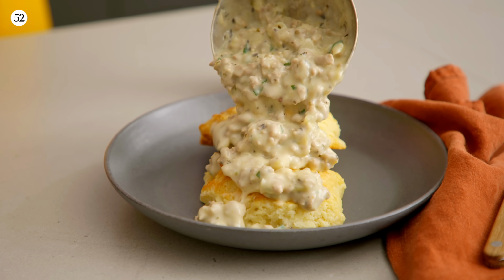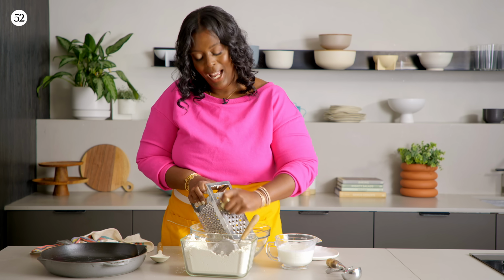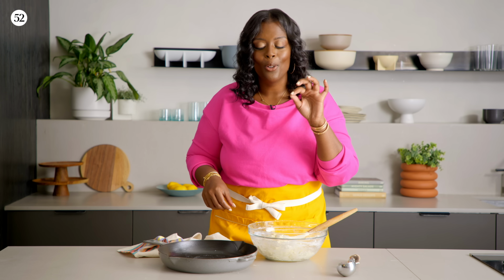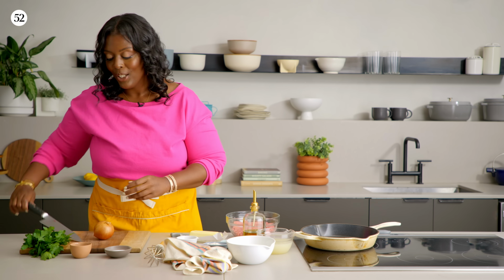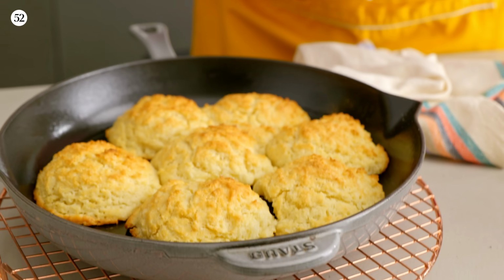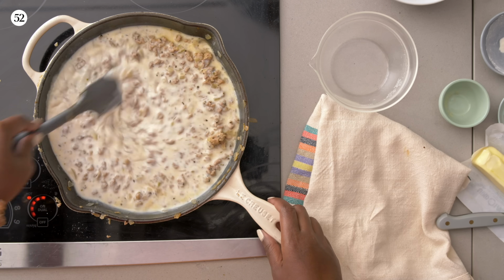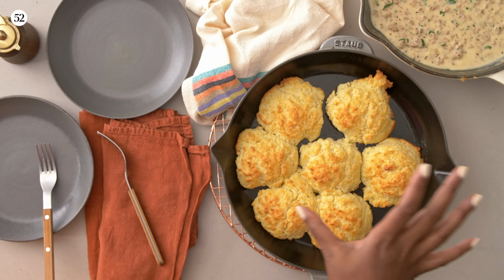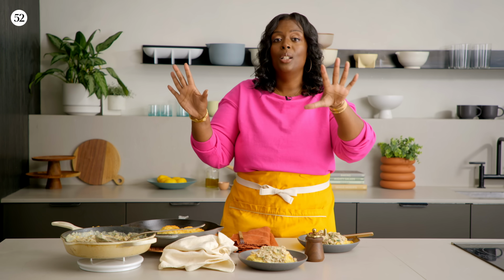3-Ingredient Buttermilk Biscuits & Sausage Gravy | In The Kitchen With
Chef Millie Peartree is back with the ultimate buttermilk biscuits and savory sausage gravy. Nothing like light, fluffy biscuits drowned in a rich flavorful sauce that brings comfort and warmth during chilly days. Serve during brunch for an extra-special meal!

PREP TIME: 10 minutes
COOK TIME: 30 minutes
SERVES: 8

INGREDIENTS

Buttermilk Drop Biscuits
2 cups self-rising flour (To use all-purpose flour in place of self-rising flour: Mix 2 cups of all-purpose flour with 1 tablespoon of baking powder and 1/2 teaspoon fine sea salt)
1/2 cup (1 stick) unsalted butter, frozen
1 cup buttermilk, whole milk or 2%

Sausage Gravy
2 tablespoons extra-virgin olive oil
1 1 small yellow onion
1 pound ground chicken, sausage, or spicy sausages, casings removed and meat crumbled
2 teaspoons 2 teaspoons of poultry seasoning or 1 teaspoon each of ground sage and thyme (emit if using sausage instead of chicken or turkey)
1 tablespoon unsalted butter
1/2 teaspoon cayenne pepper (optional)
1 teaspoon garlic powder (omit if using sausage)
1/4 teaspoon all-purpose flour
1 cup chicken stock
1 1/2 cups whole milk
Fine sea salt and freshly ground black pepper, to taste
Chopped parsley, for garnish (optional)